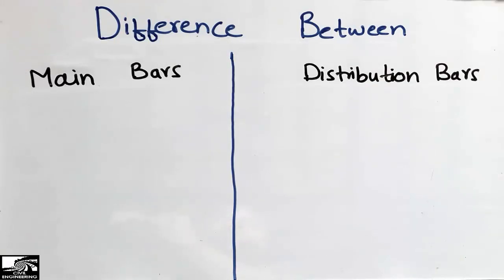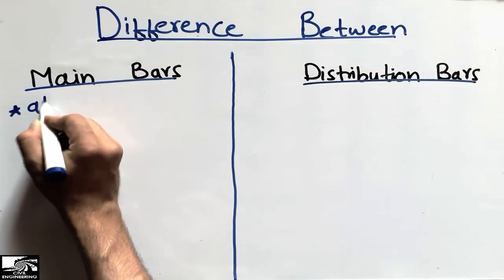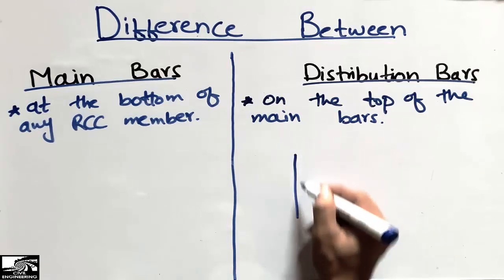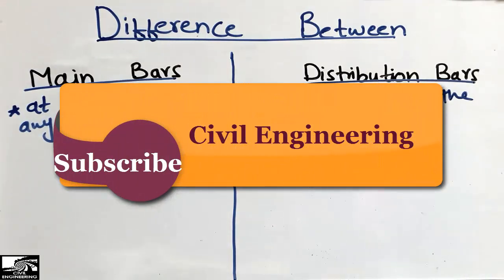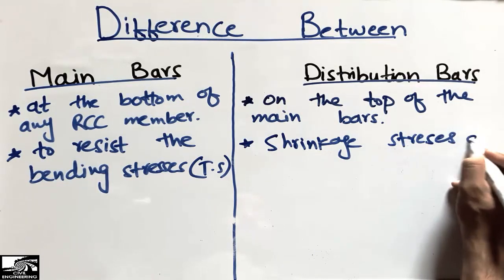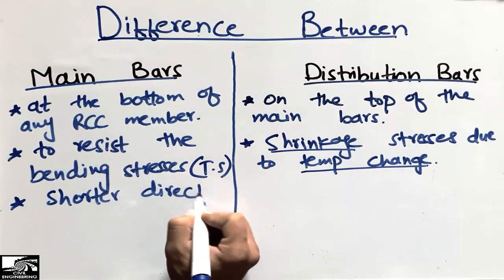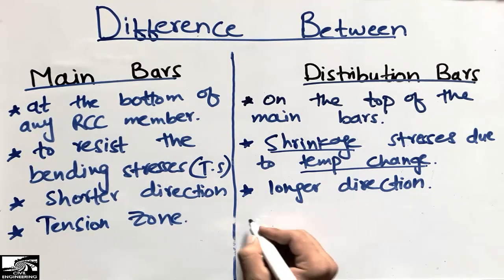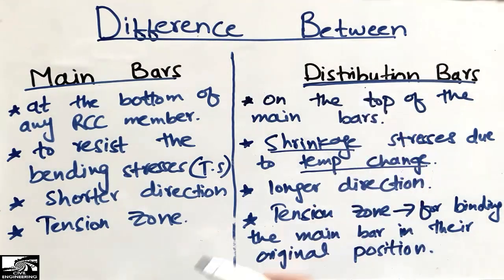Difference between Main bars & Distribution bars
This video shows the difference between the main bars and distribution bars.
Main bars are those bars which are placed in shorter direction while distribution bars are usually placed along longer direction in case of rectangular footing or slabs.
Main bars are used in tension zone and they are placed to resist bending stresses specially the tensile stresses. Distribution bars are also placed in tension zone but they are used to hold main bars in position.
Main bars are used to resist bending while distribution bars are used to resist shrinkage stresses due to temperature change.
Distribution bars also known as shrinkage reinforcement.